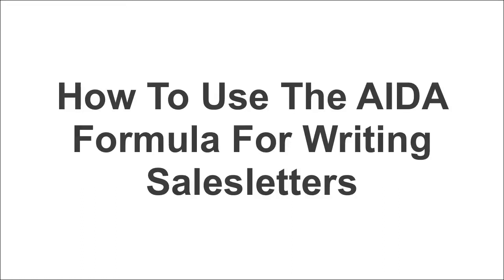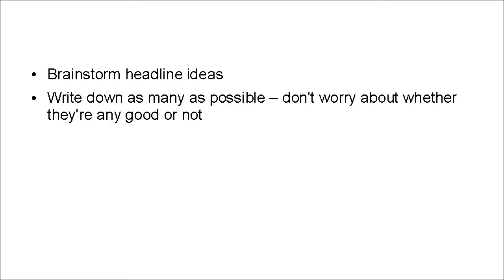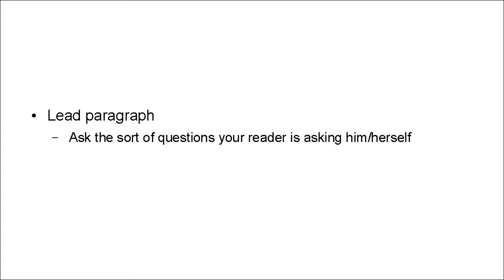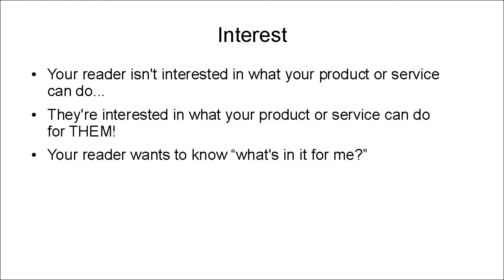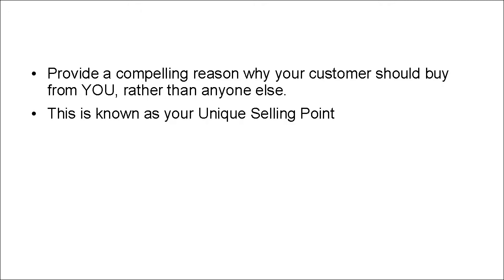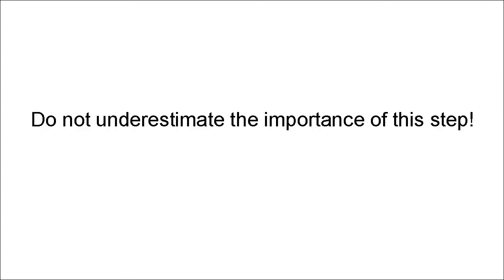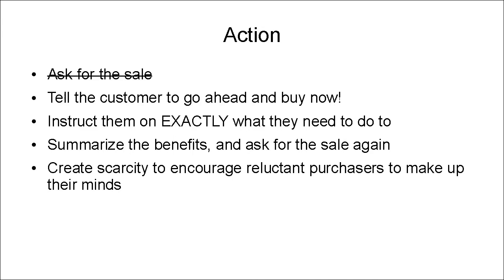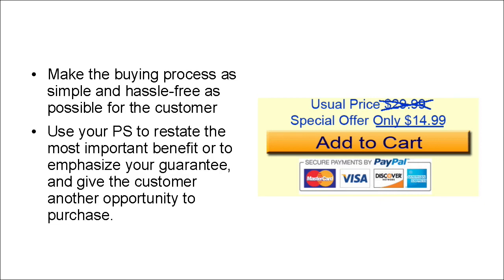How to use the AIDA formula for writing salesletters